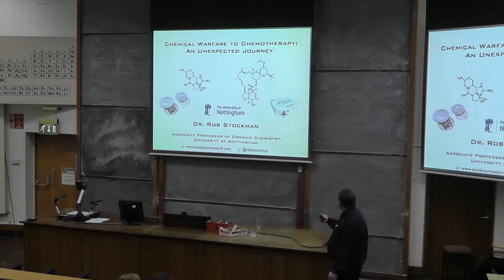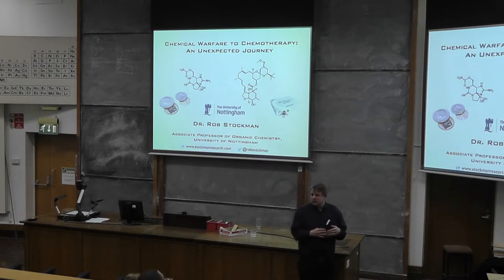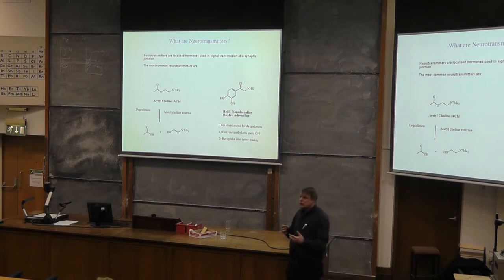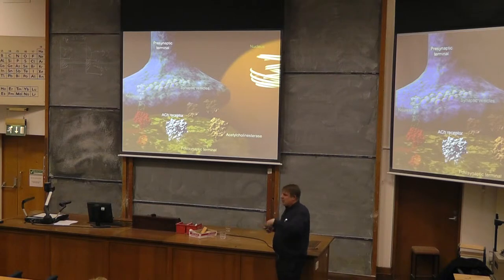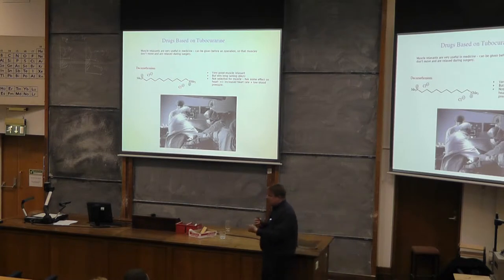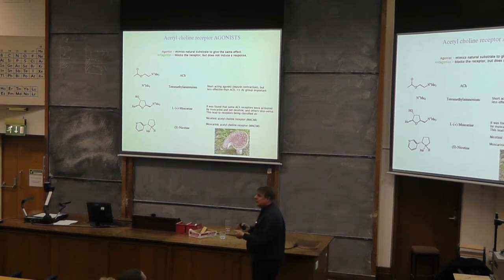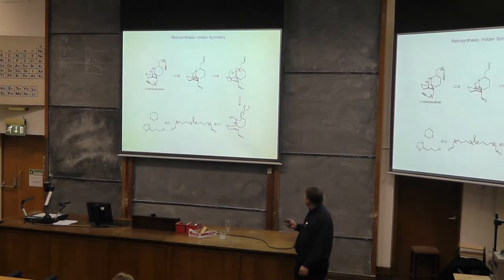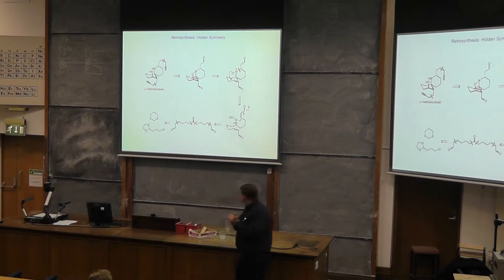From Chemical Weapons to Chemotherapy: An Unexpected Journey - Professor Rob Stockman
From deadly nightshade to eye surgery and truth drugs; from poison gas to pesticides and cancer therapy; from explosives to treatments for heart disease; from natural toxins to new starting points for drug discovery. The unexpected relationship between chemical weapons and medicines will be explored, interspersed with curious parallels drawn from the speaker's 20 years of being a chemist.